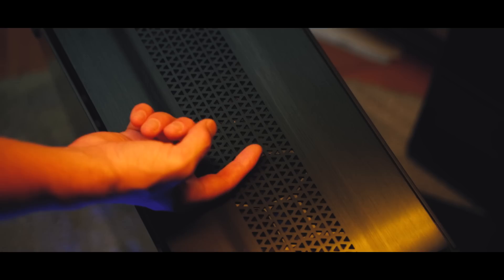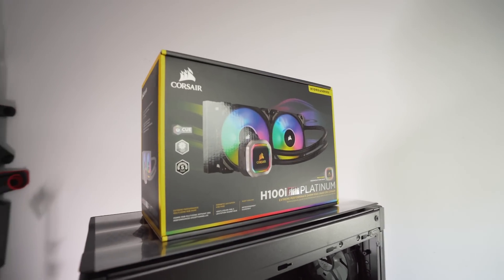CORSAIR x Hardware Canucks Dimitry present SF Series PSU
SF Series power supplies bring legendary CORSAIR performance and reliability to the SFX small form factor standard.

They have the features found in full-size high performance power supplies, with super-efficient 80 PLUS Platinum certification, superior voltage regulation, Zero RPM mode for virtually silent operation, and 105°C All Japanese capacitors for better reliability.